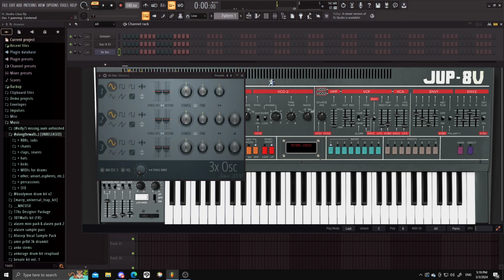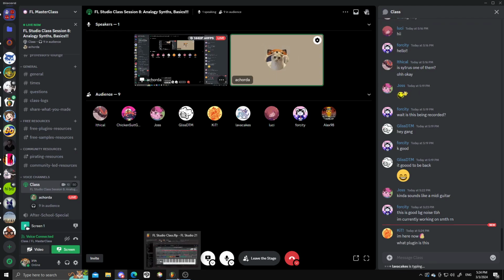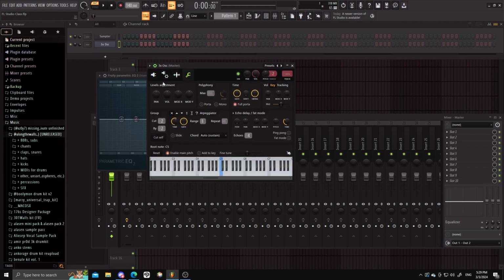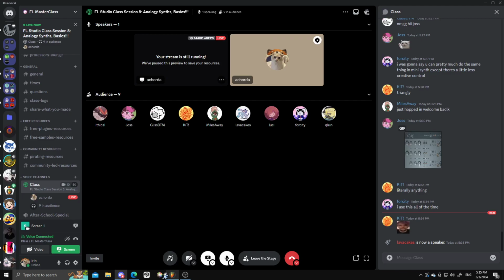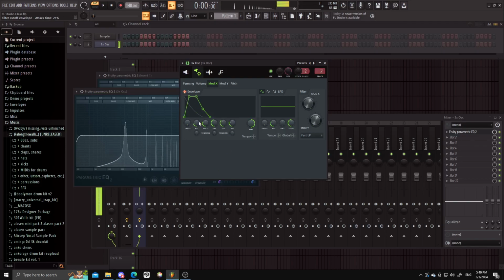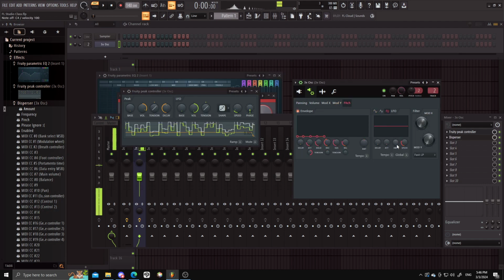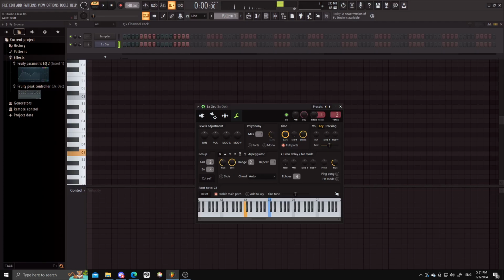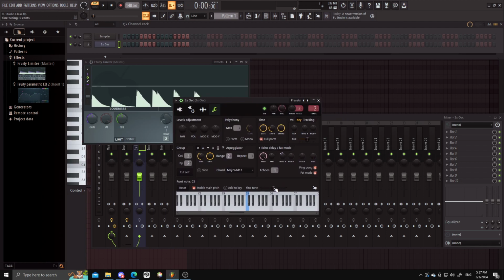FL Studio Class 8: Analog Synths, the BASICS!!! (We're Baaaaack)